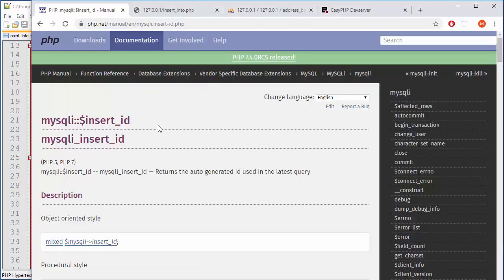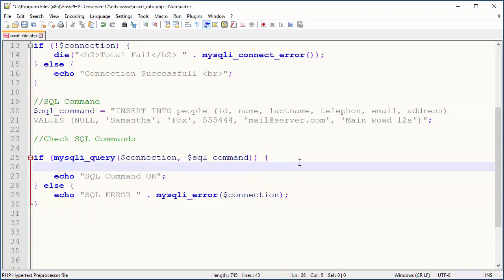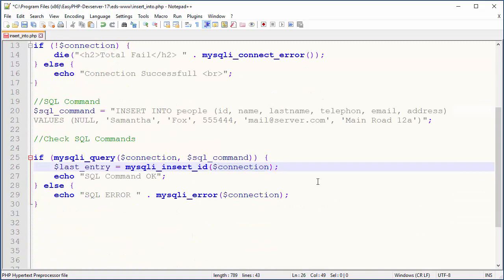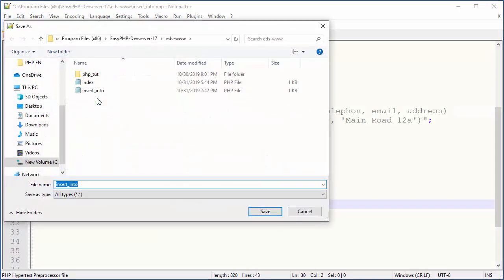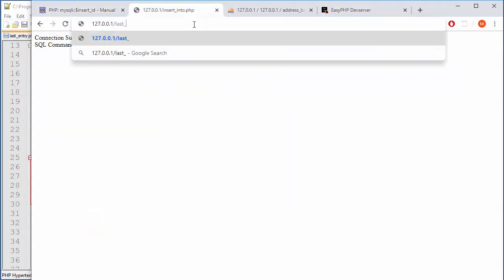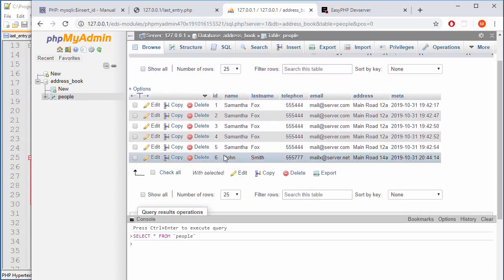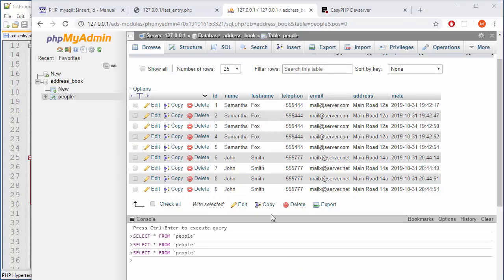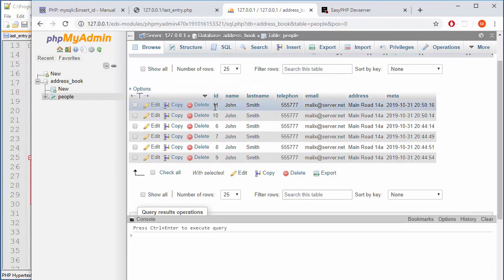MySQLi Tutorial - 6 - Last Insert ID